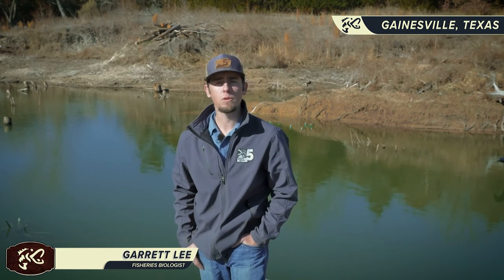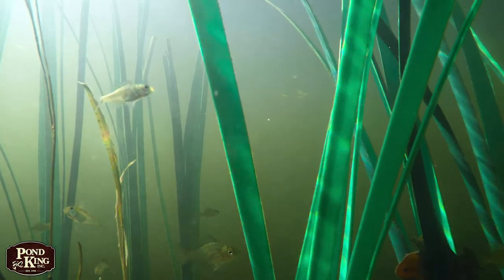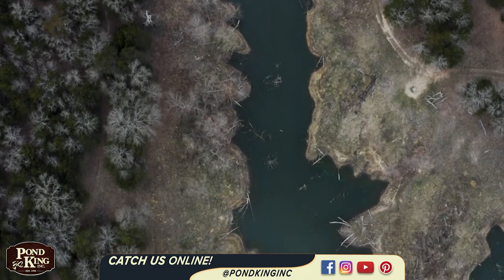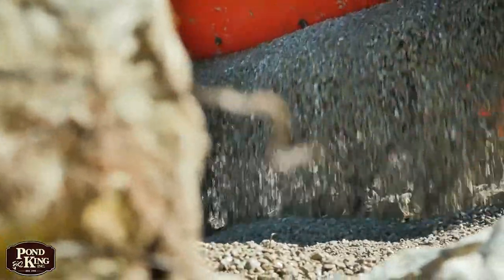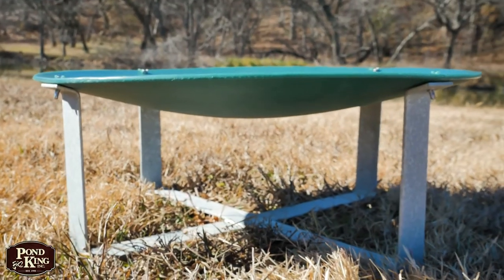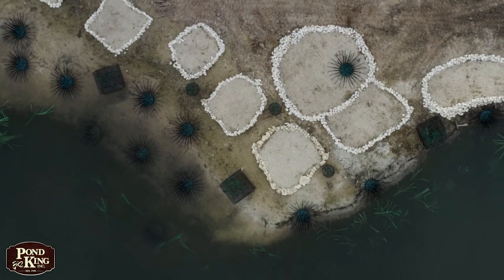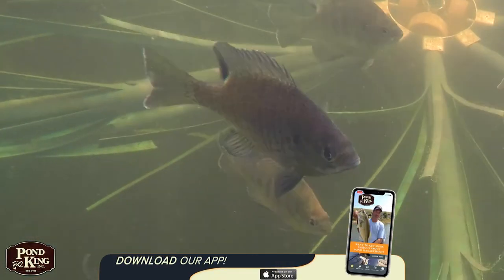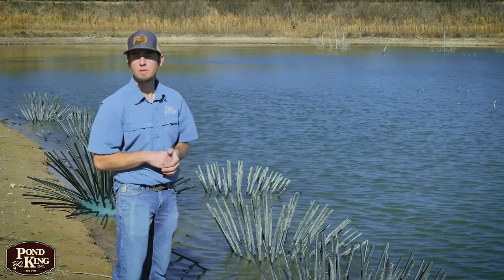Enhancing Habitat in Spawning Areas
Whether your fishery goal is providing a high catch rate of quality Bass or producing true trophy-class Bass, the first step is ensuring an adequate forage base to support your Bass population. Bluegill need to be recruited back into the population at densities equal to or greater than that which they are lost due to predation in order for your Bass to maximize their growth potential. And one of the best ways to improve recruitment to a broodstock is by supplying ample habitat in spawning areas. Here we show you how to build spawning flats from organic matter, or create spawning habitat using the Honey Hole Spawning discs, increasing recruitment by as much as 300 to 400%.

To learn more about Pond King’s Honey Hole Spawning discs, please

To ask questions or to suggest other topics, please use comments below.